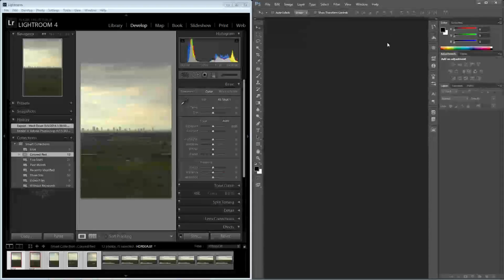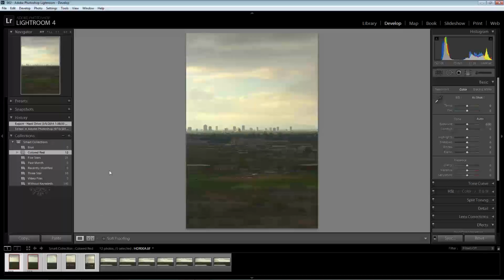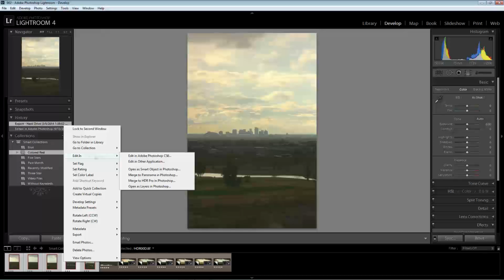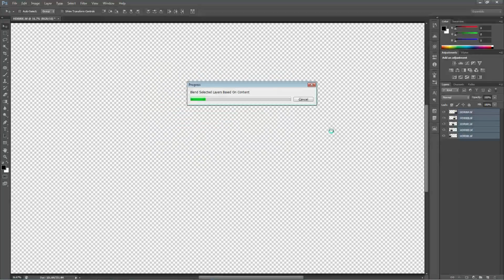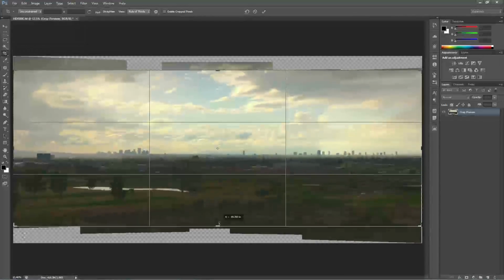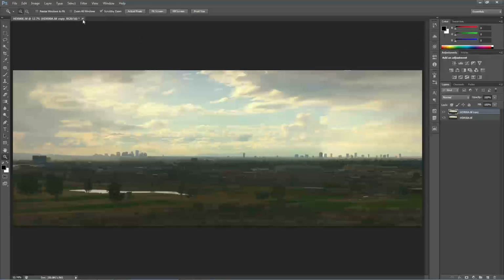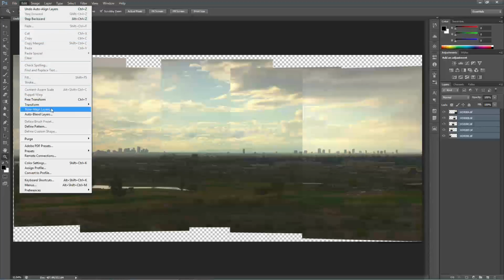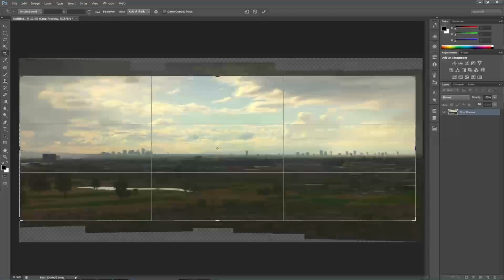Panoramic Lightroom / Photoshop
How to create a panoramic image with Lightroom & Photoshop